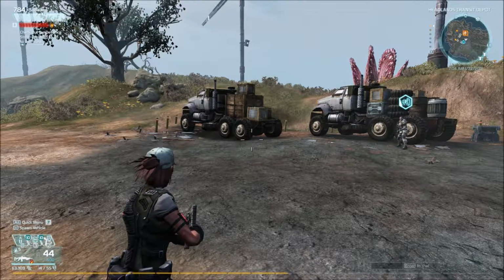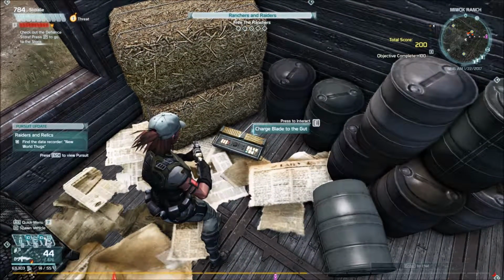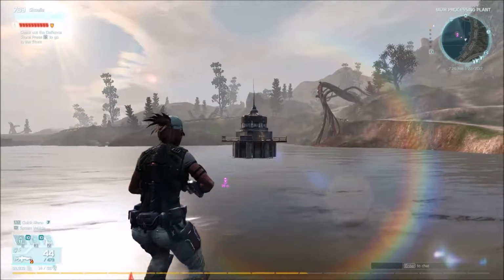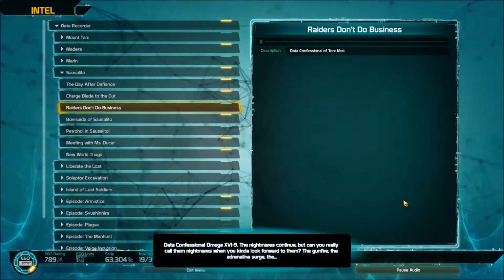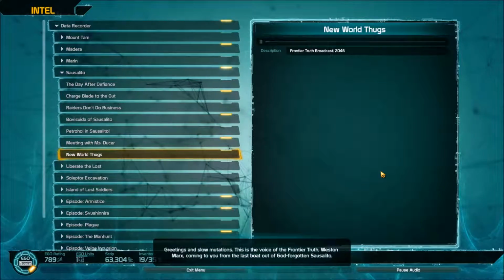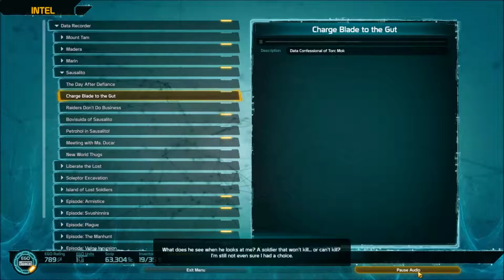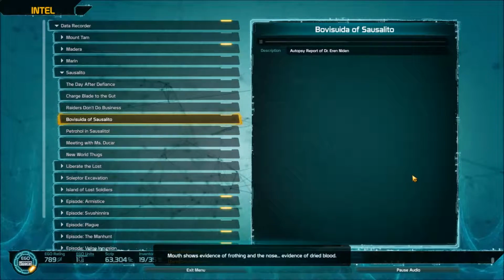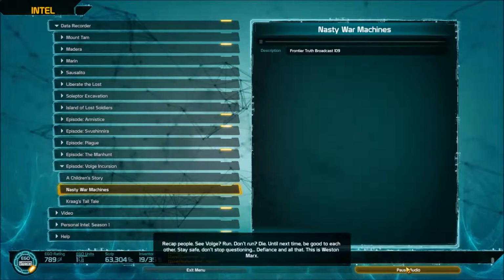Defiance Sausalito data recorders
List of Data recorders
0:07 Kraags tall tale
0:22 Petrohol in Sausalito
0:54 Raiders don't do business
1:24 The day after Defiance
1:53 New world thugs
1:53 Charge blade to the gut
2:40 Meeting with Mrs. Ducar
3:14 Bovisuida of Sausalito
3:58 Nasty war machines